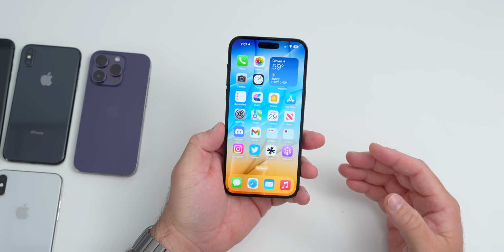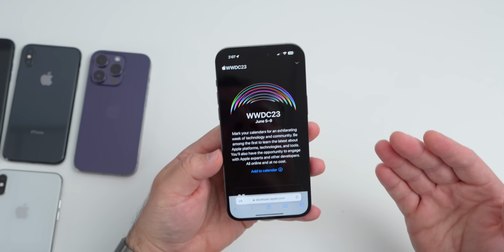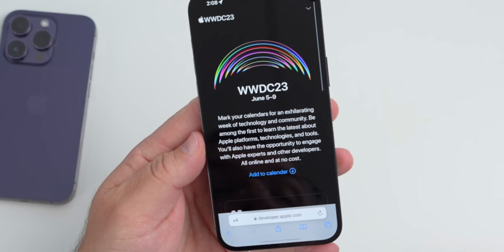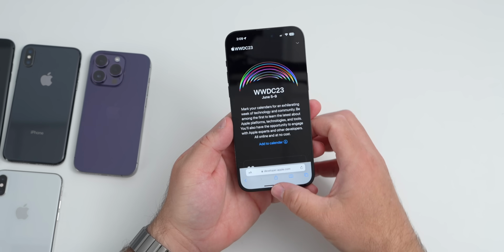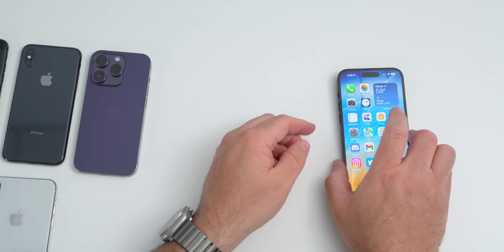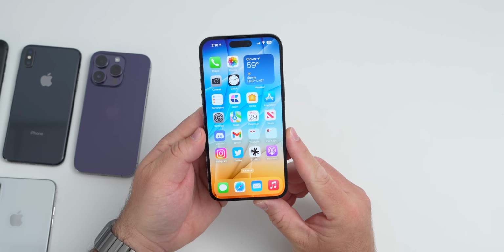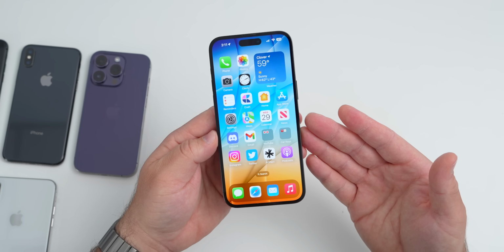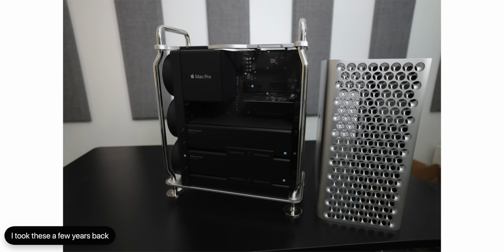WWDC23 Announced! - What to Expect with iOS 17 and more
WWDC23 or the World Wide Developer Conference 2023 was officially announced today by Apple.  WWDC 23 is where we should see the new version of iOS with iOS 17 for the first time, watchOS 10 and more.  In this video we talk about what to expect at WWDC23 or Dub Dub 23 with software, Mac, Reality AR or VR headset from Apple and more.

*Chapters*
00:00 - Everything New
00:22 - WWDC23 Date
01:36 - What the logo hints at
02:09 - iOS 17 supported devices
02:57 - iOS 17 features
04:15 - iOS 17 stability
04:38 - WWDC23 additional software updates
04:56 - WWDC23 Hardware announcements
05:48 - iOS 17 Public Release
06:03 - Conclusion